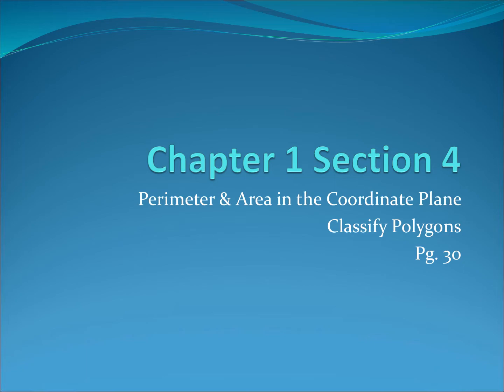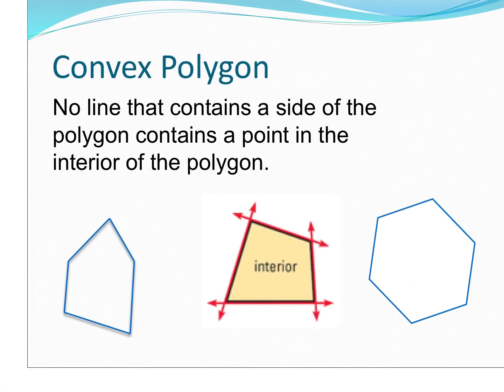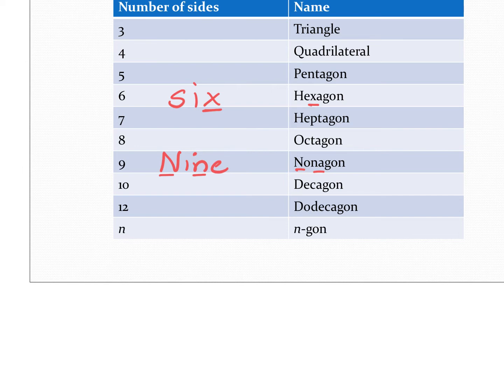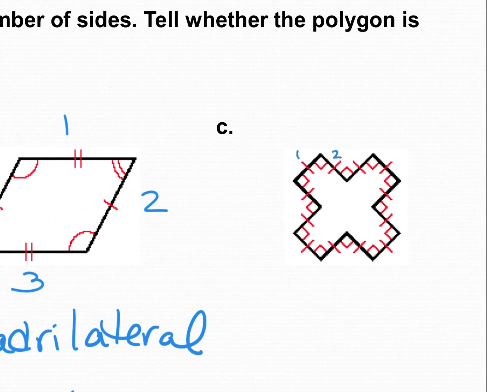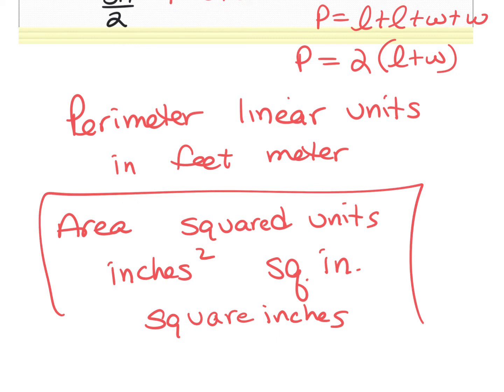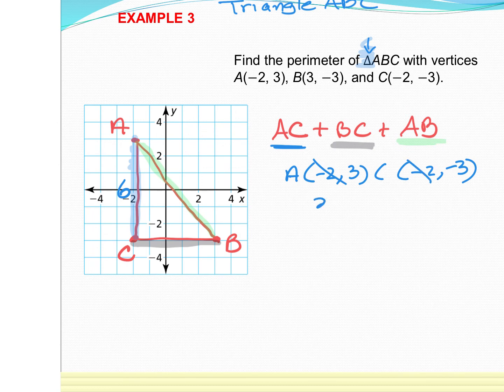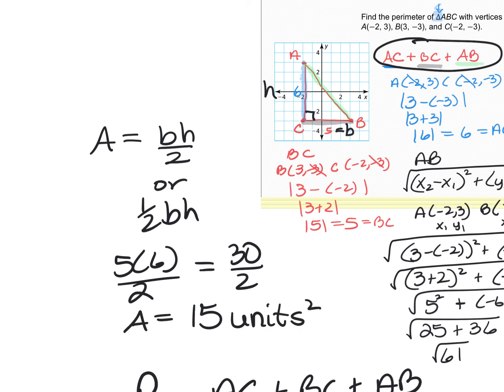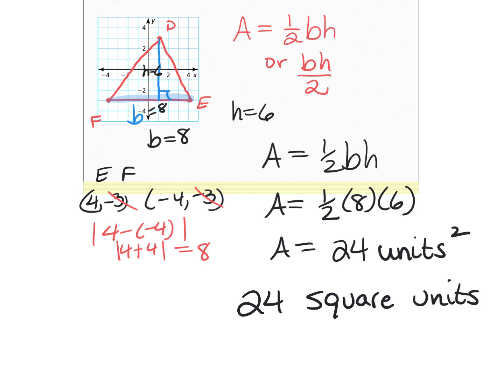8.26.22 1.4 Perimeter & Area and Classify Polygons